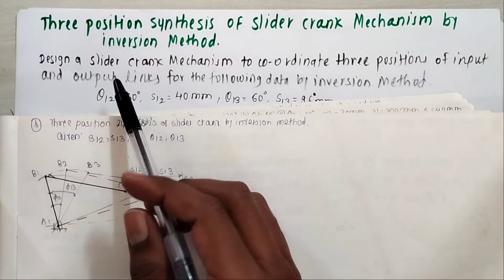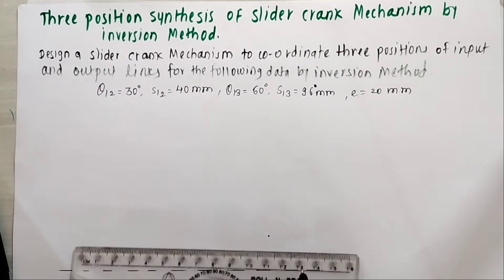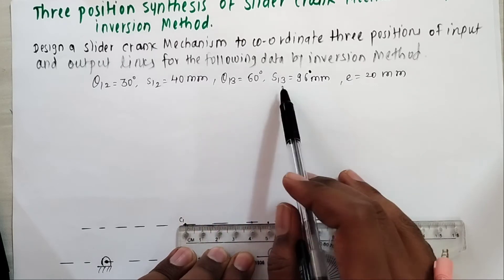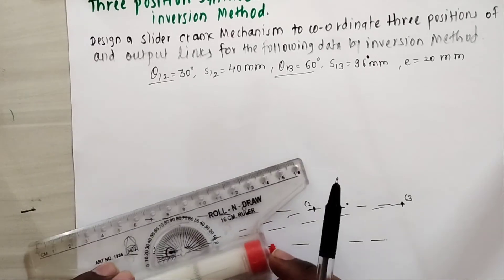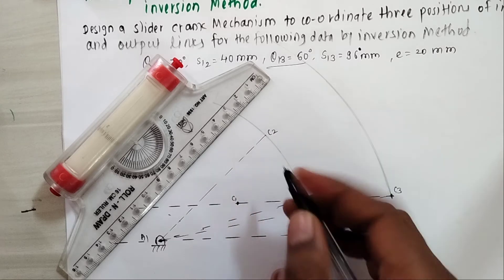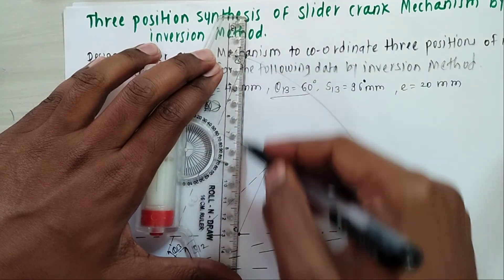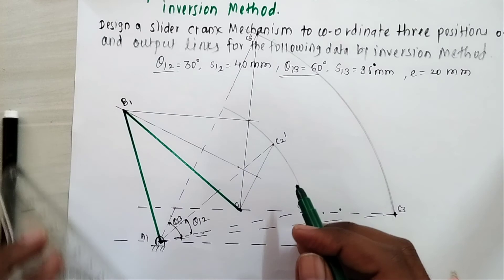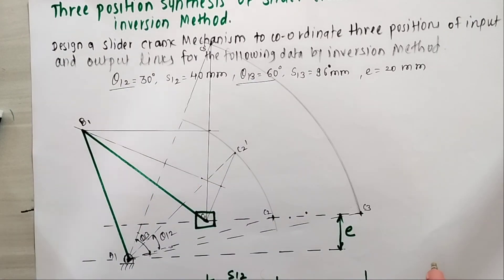THREE POSITION SYNTHESIS OF SLIDER CRANK MECHANISM BY INVERSION METHOD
IN THIS LECTURE STEP BY STEP PROCEDURE  FOR THREE POSITION SYNTHESIS OF SLIDER CRANK MECHANISM BY INVERSION METHOD IS DISCUSSED IN DETAILED.